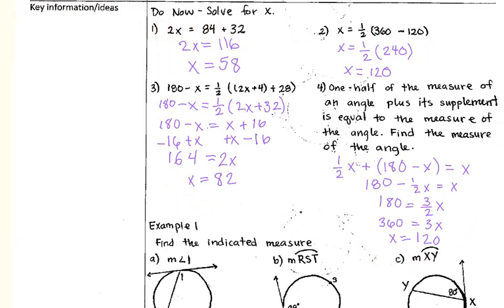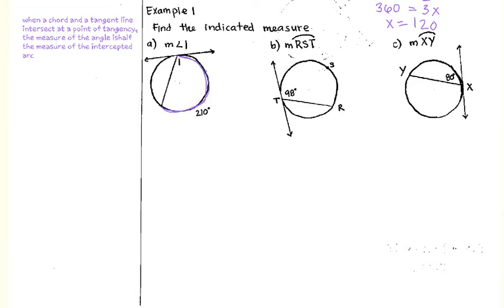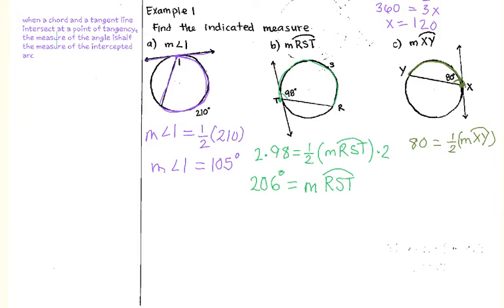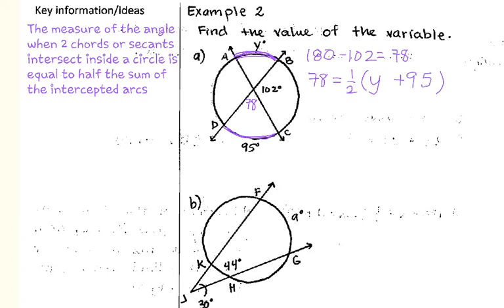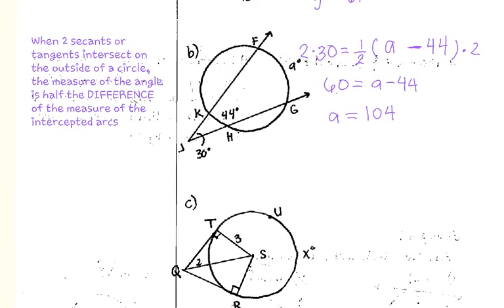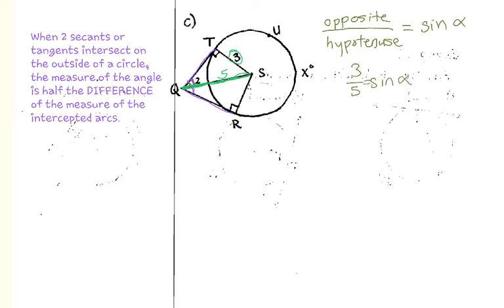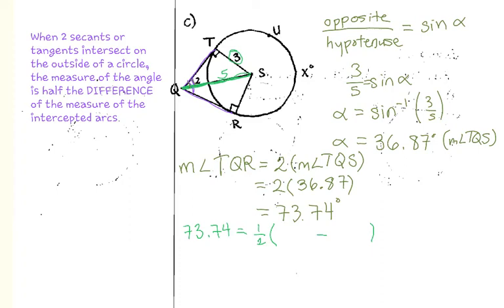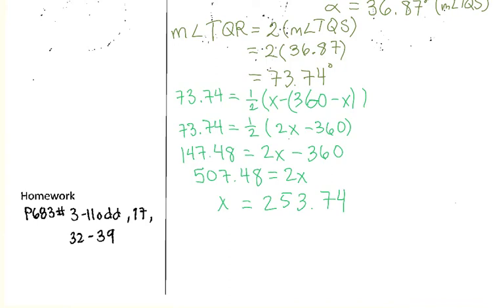Geometry 10.5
Lesson 10.5 geometry
Find measures of angles inside and outside of circle